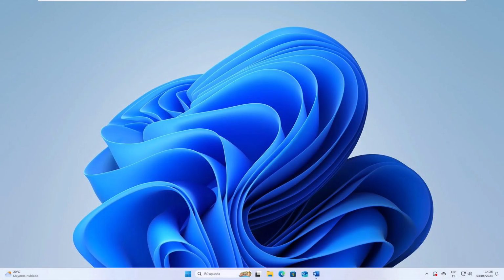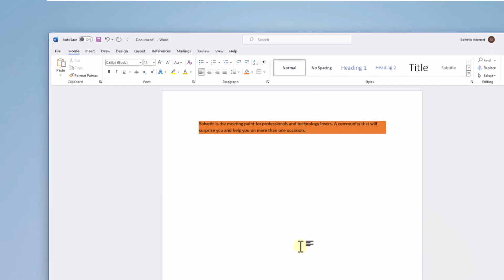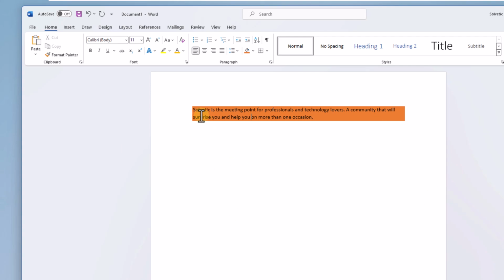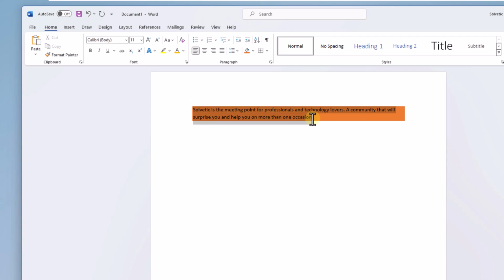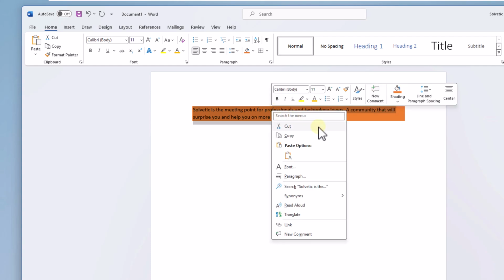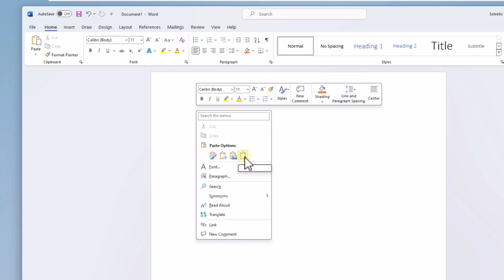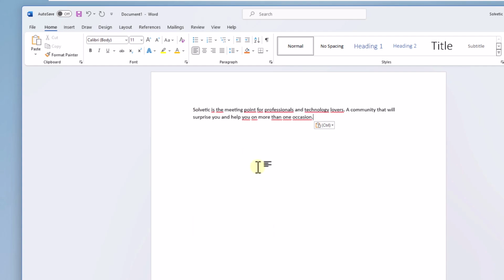Remove Background from Copied Text in MS Word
Welcome to Solvetic, your go-to tech community. In this video, we're going to show you how to remove the background from copied text in Microsoft Word. Sometimes when you copy text from another document or a web page, it comes with a background color that doesn't match your desired formatting. We’ll guide you step-by-step to remove that background easily and quickly, leaving your text clean and ready to use.